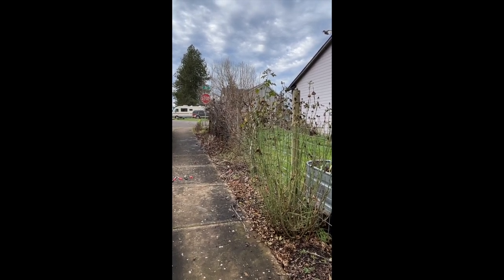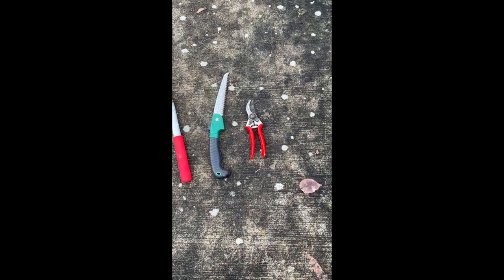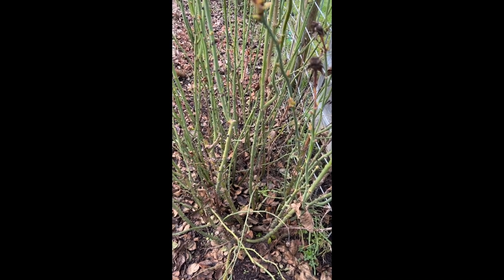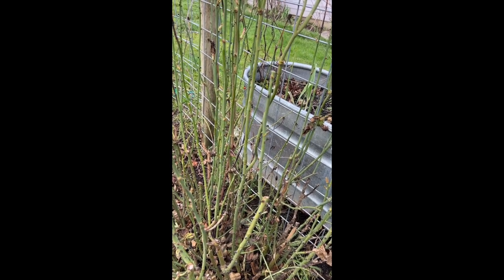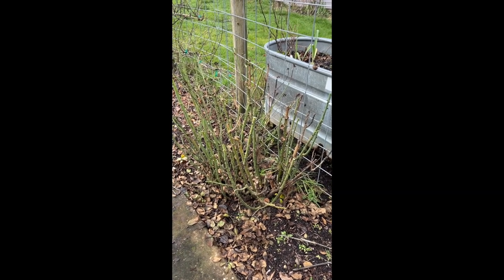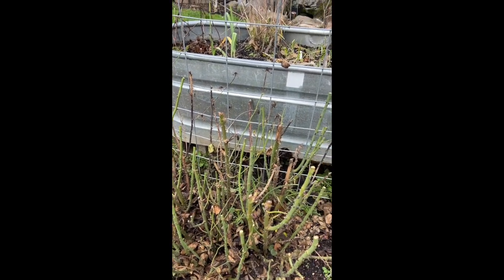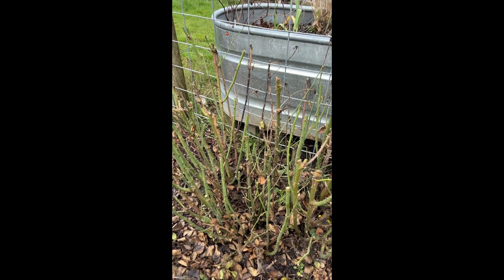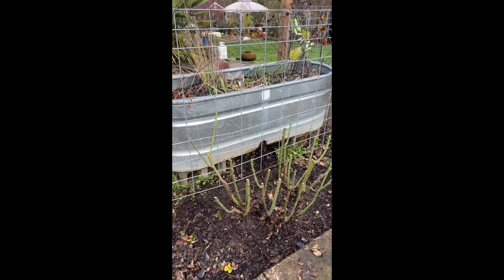Winter Rose Pruning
In this video, we provide tips and techniques to help you properly prune your roses during the colder months. Here in Oregon, in zone 7, February is the best month to prune roses. Maintaining the health and beauty of your roses is essential for abundant blooms in the coming spring. We will show you the  steps of the pruning process. We hope our video will help you in selectively removing dead or diseased wood, promote proper airflow and sunlight penetration, and encourage new growth. Join us in the process of winter rose pruning, and maintaining healthy, thriving roses year-round.